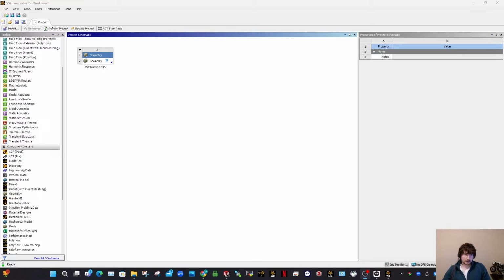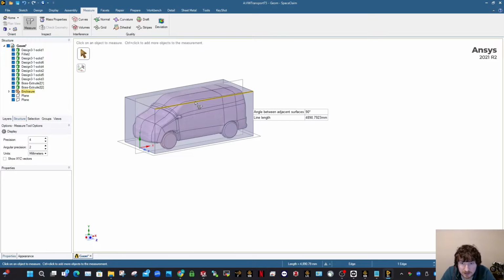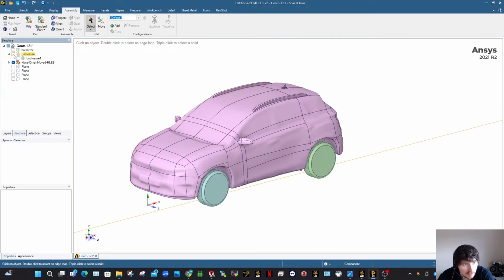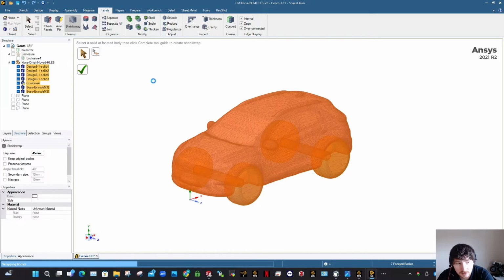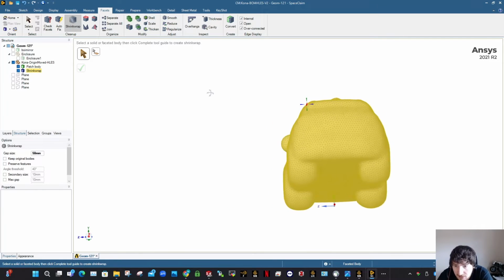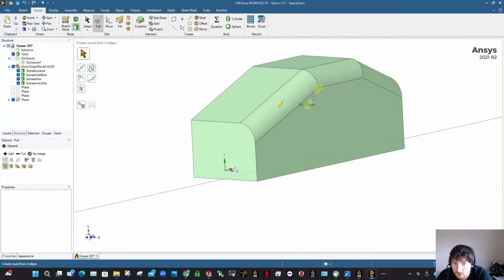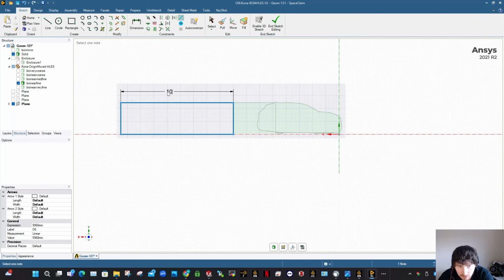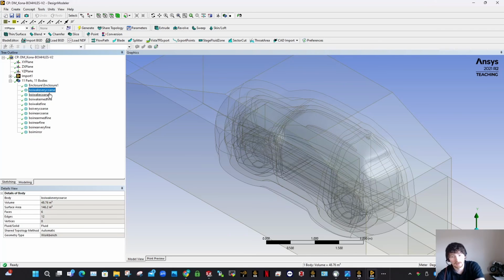Creating a Mesh for a Hybrid Large Eddy Simulation (LES) using ANSYS SpaceClaim/Fluent (Part 1)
In this video, we look at how to create refinement regions (body of influences) around the vehicle that match the shape of the vehicle using ANSYS SpaceClaim. Part 1/2